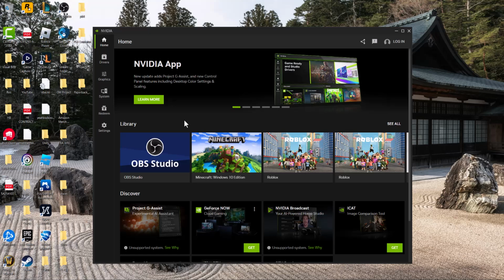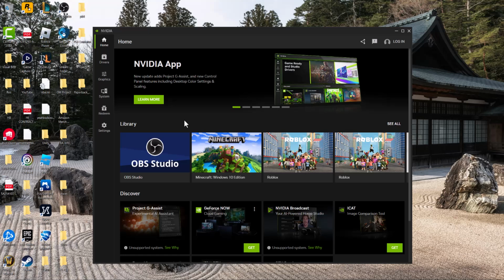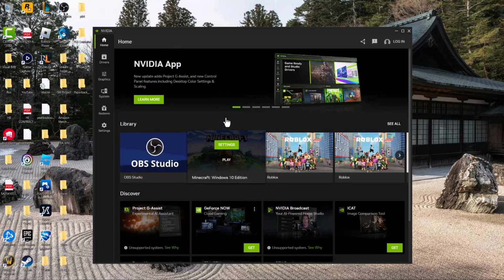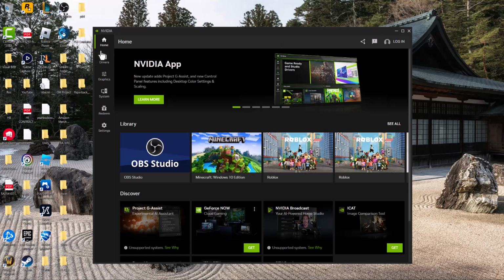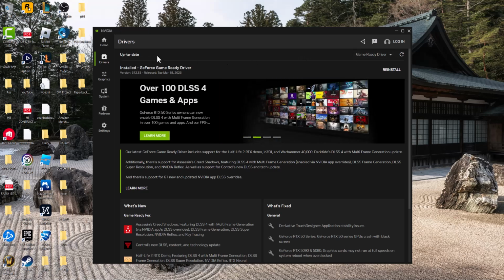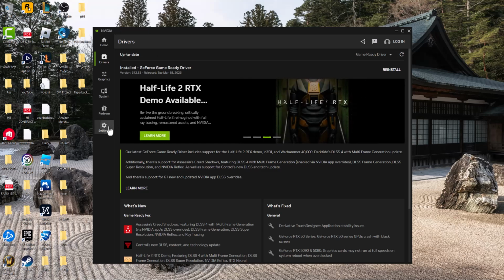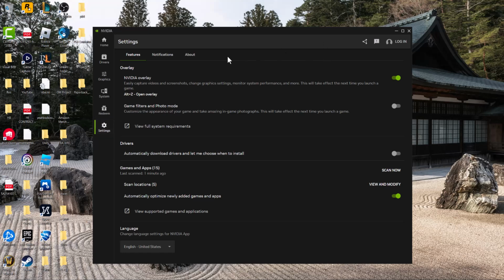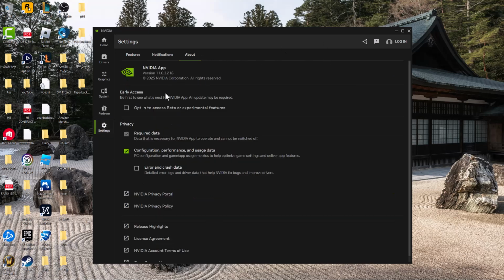How To Fix Nvidia Game Filter A Supported Game Is Required Error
In This Video, I Will Show How To Fix Nvidia Game Filter A Supported Game Is Required Error